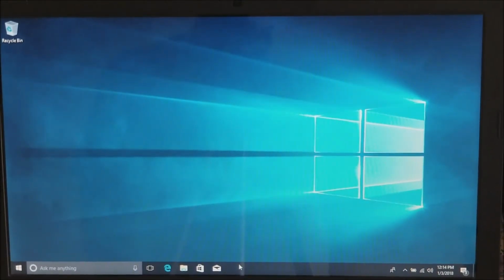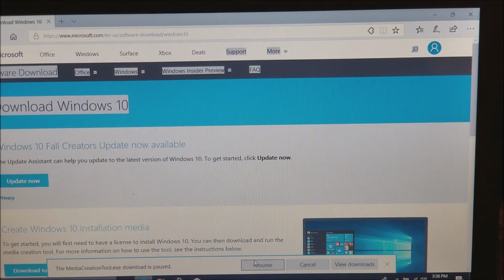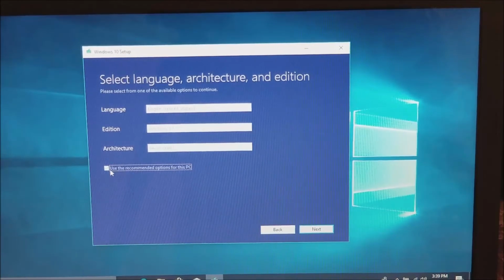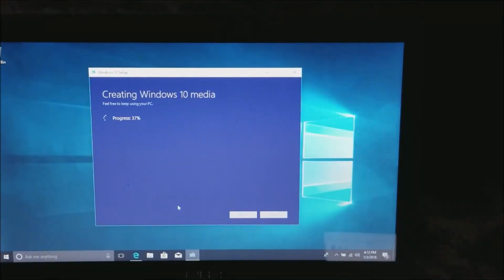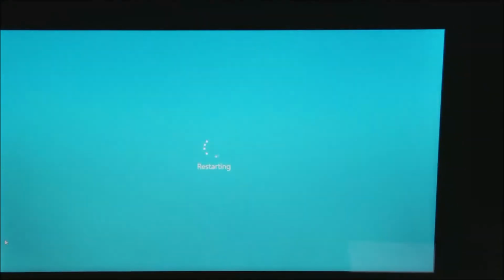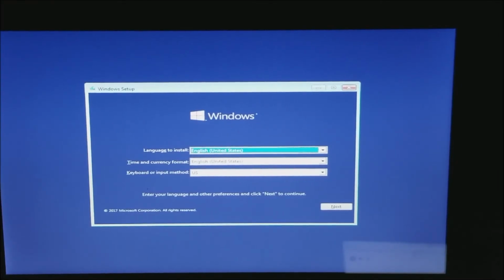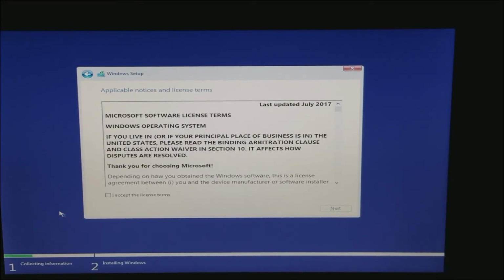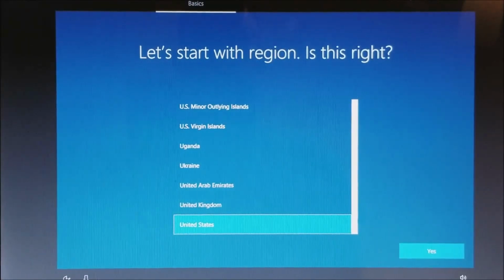FIX There Was A Problem Refreshing Your PC No Changes Were Made